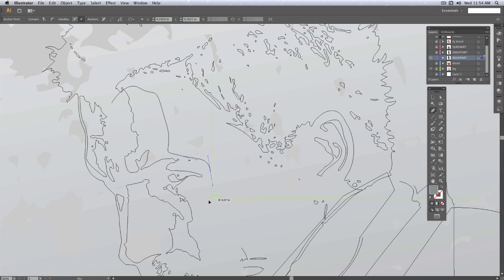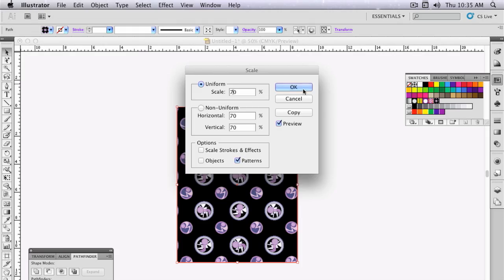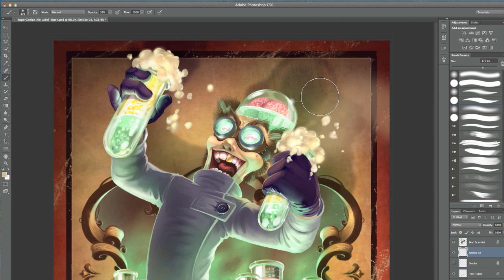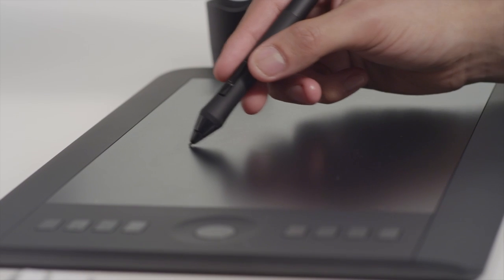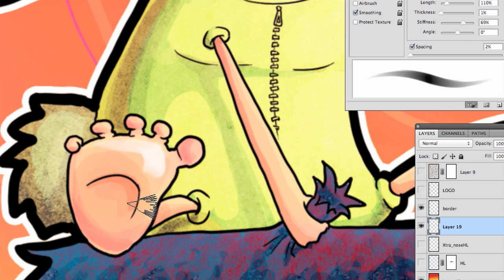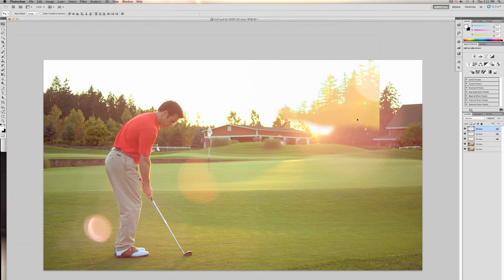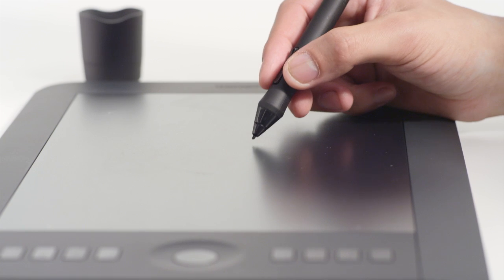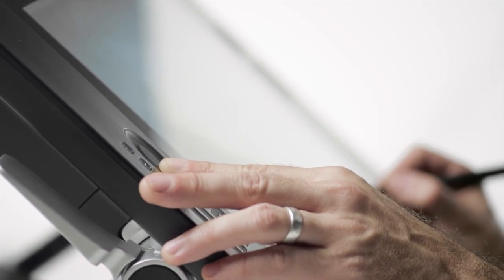Wacom For Graphic Design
Wacom's pen tablets and displays are the standard for designers and graphic artists.